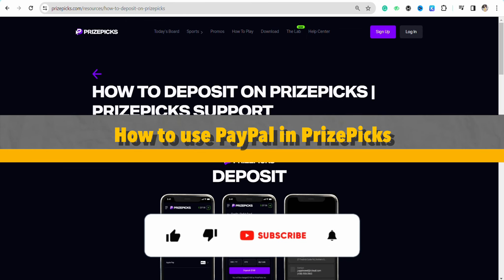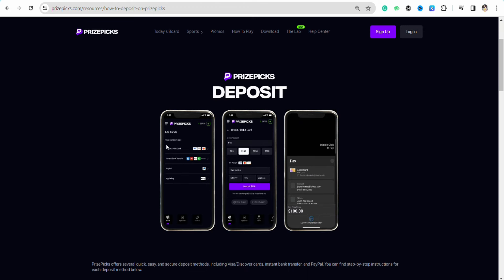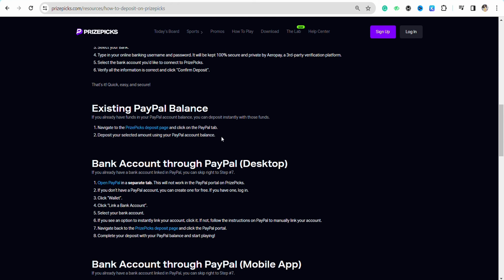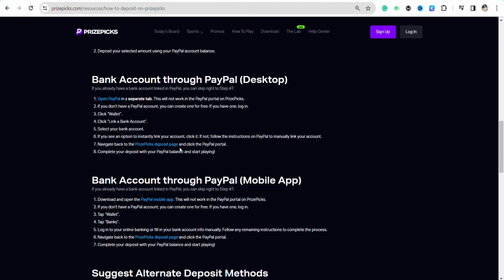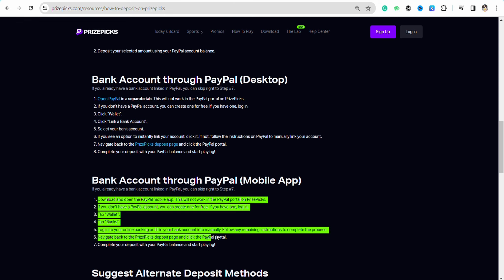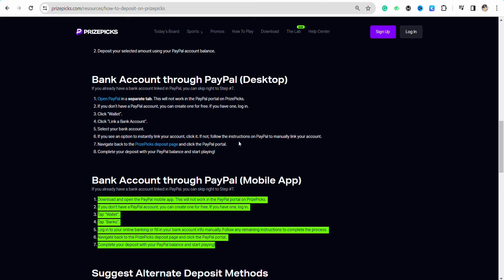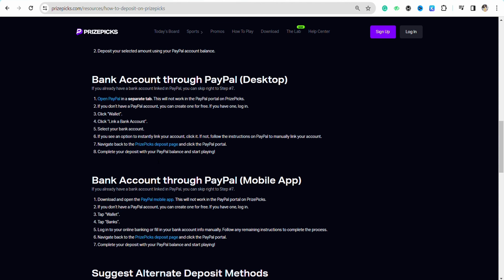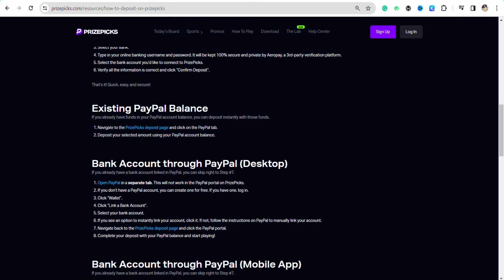How to use PayPal in PrizePicks (2024)